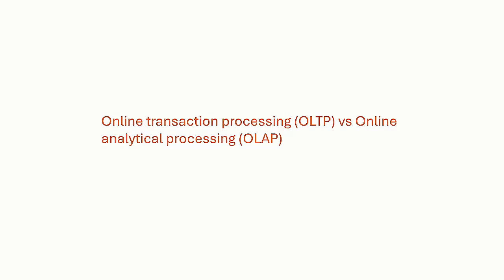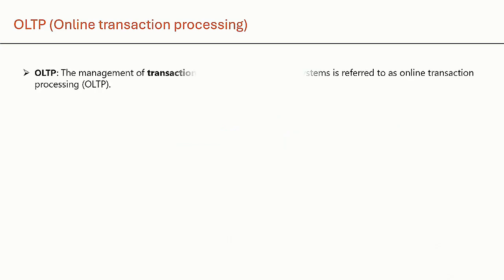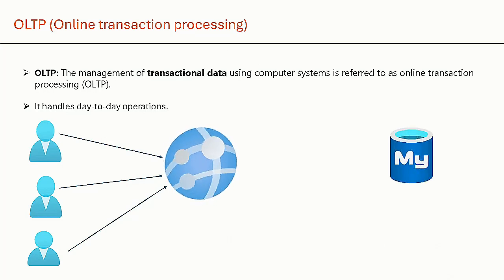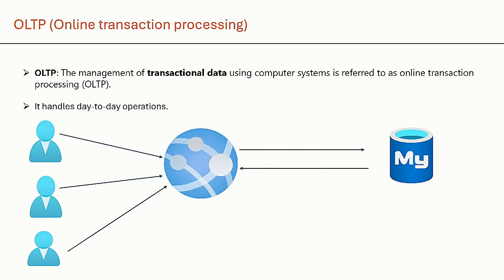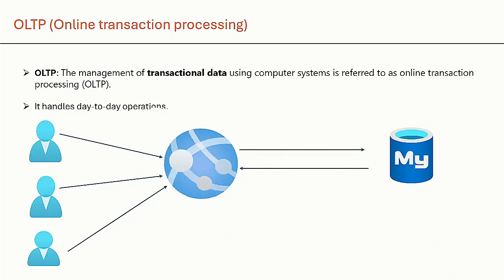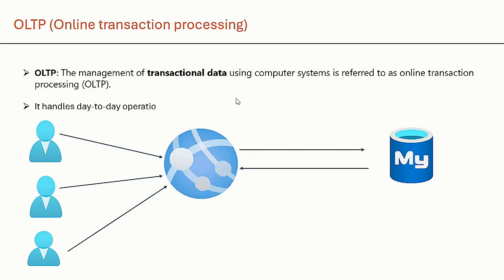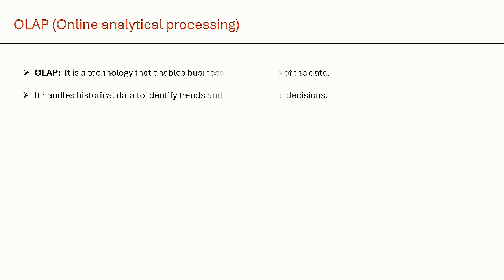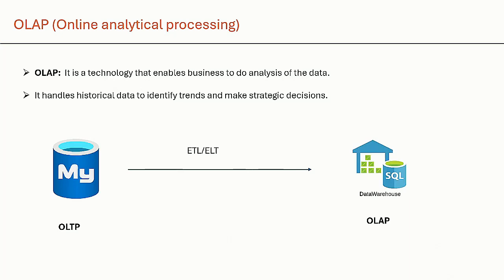2 OLTP vs OLAP